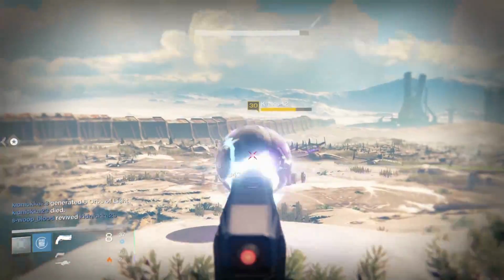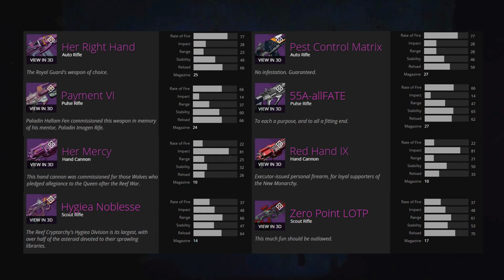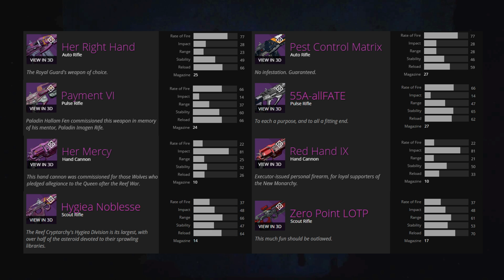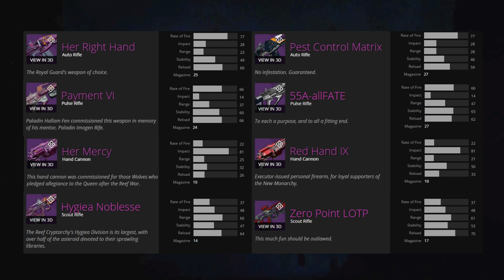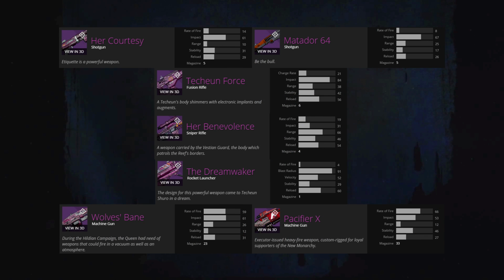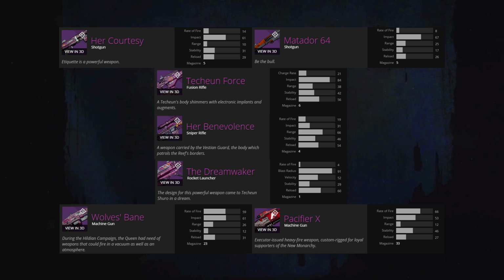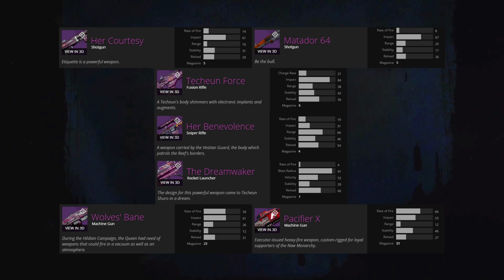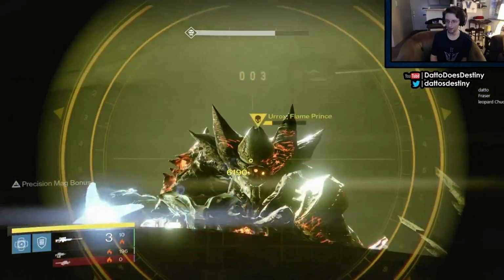Destiny: Treasure Key Farming is Dumb & The Queen's Weapons Reviewed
Treasure Key farming is dumb and RNG based.  That's dumb.  Let's make it not dumb.  Also, what's the deal with the elder cipher (it's the thing you get so you can get the new exotics)?